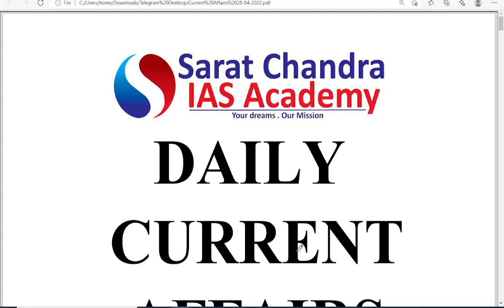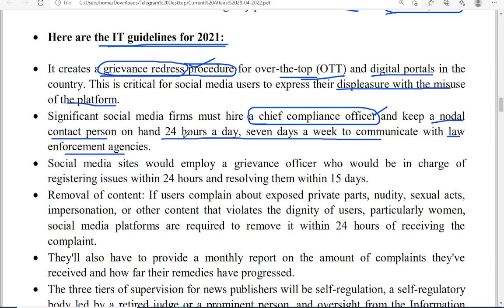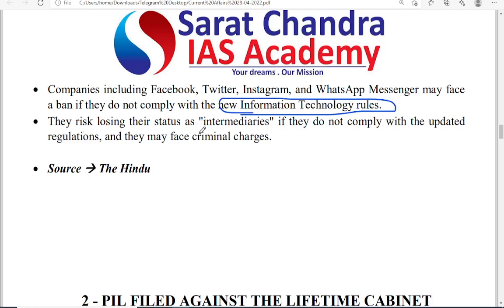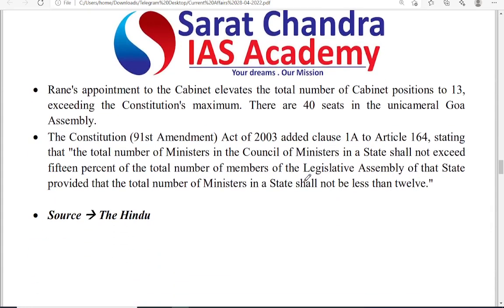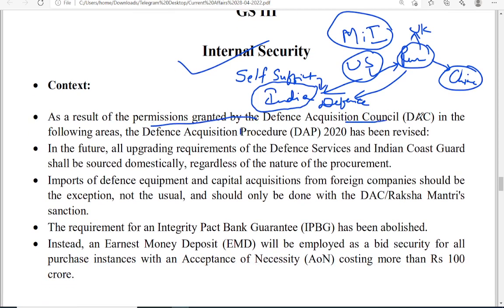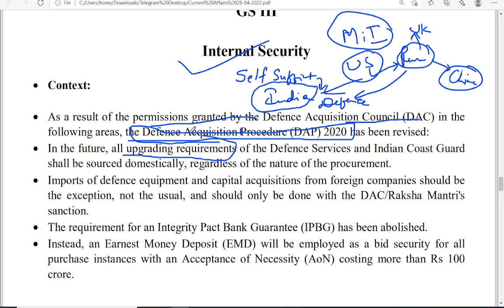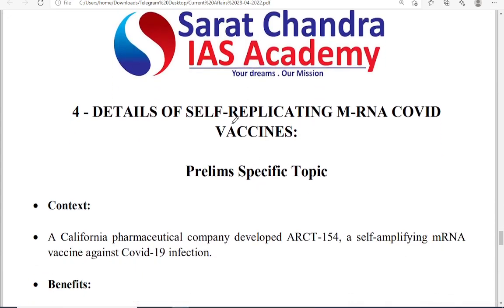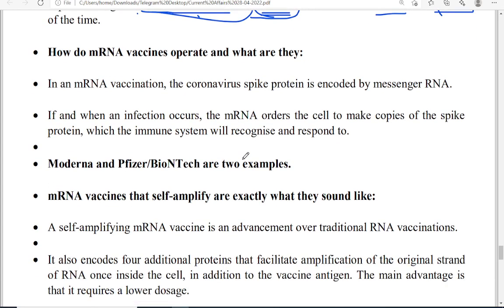Reboot || Daily Current Affairs for UPSC CSE || Sarat Chandra IAS Academy || 28th April 2022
Download our Daily Current Affairs PDF from our website saratchandraias.com  or from our Telegram Channel "Sarat Chandra IAS Academy".
28th April 2022 Current Affairs, the topics discussed are
Topics for the day:
1.About the Information Technology Rules
 2021

2.Pil filed against the lifetime cabinet minister
 Status given in Goa

3.About the  Defence acquisition procedure
4.Details of  Self - Replicating M-RNA Covid
 Vaccines
5 About the kuril islands
1) UPSC Civil Services Coaching ( We are the best top rated IAS Academy in Hyderabad and Vijayawada, Andhra Pradesh by Times of India Excellence award)
2) UPSC CSE  Prelims Cum Mains Coaching in Classroom (Hyderabad, Vijayawada) and Online by expert faculty and IAS, IPS, IFS, IRS officers and Rankers
3) Prelims Crash course
4) CSAT Course
5) Prelims and Mains Test series (Online and offline) with evaluation and feedback on same day by expert faculty
6) Degree with IAS (BA and BSc plus UPSC Coaching)
7) Inter with IAS (Sarat Chandra Junior College provides intermediate plus UPSC Coaching with HEC, MEC, CEC along with CLAT, IIT HSEE, IPMAT)